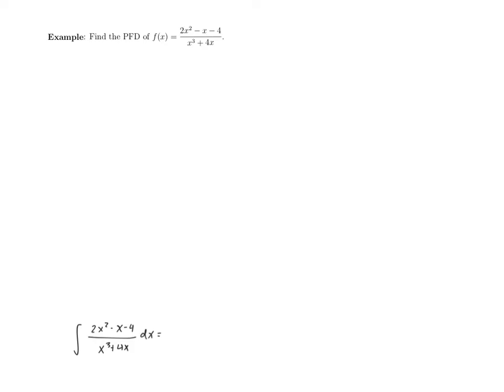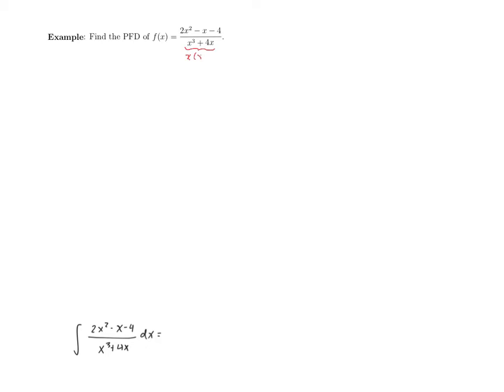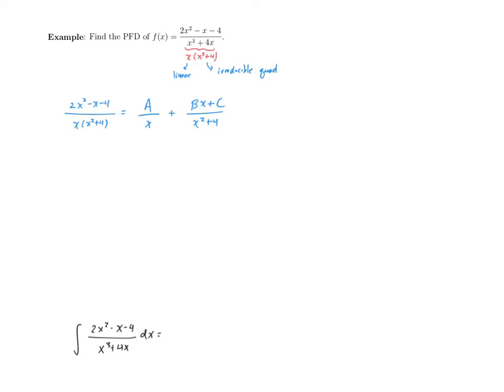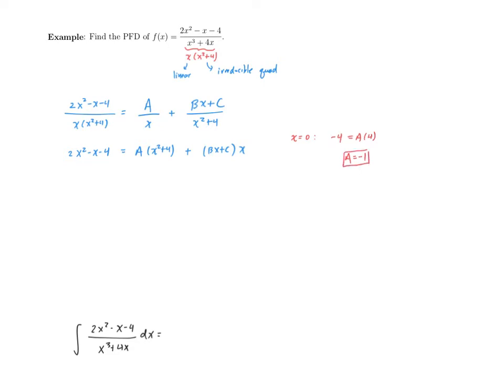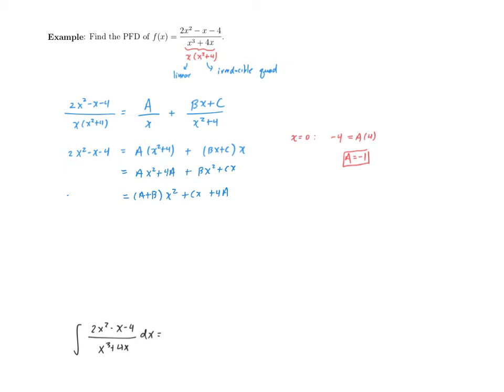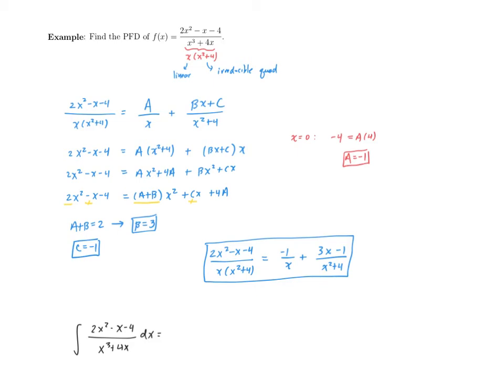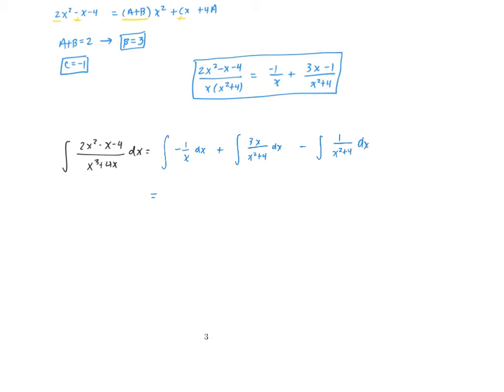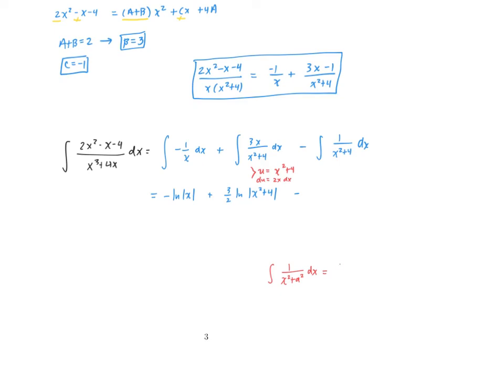7 4 Rational Functions and PFDs Part 2